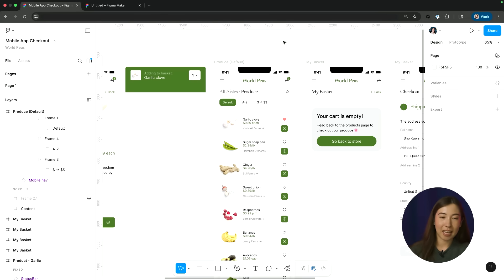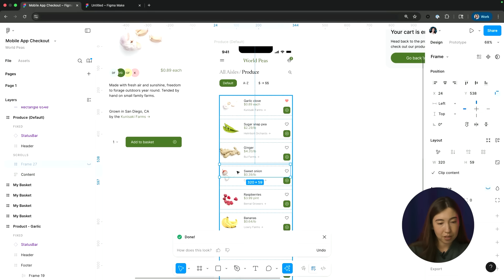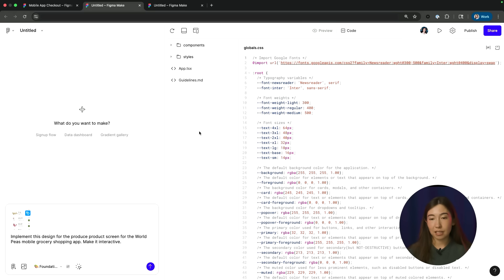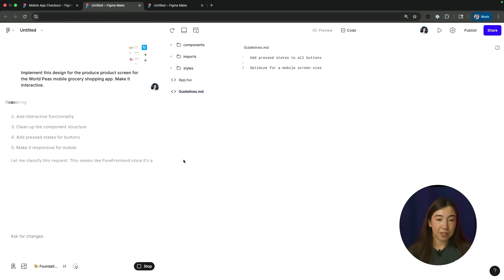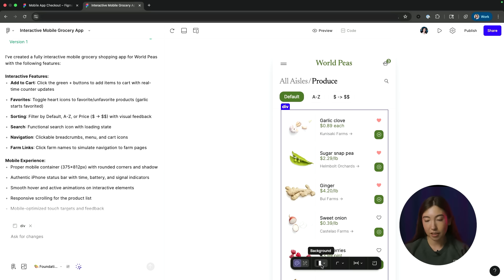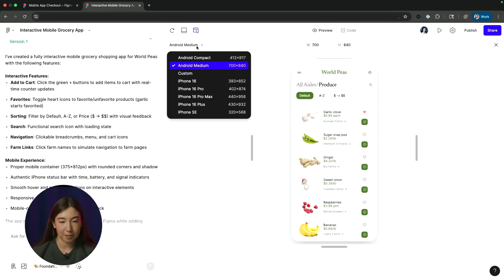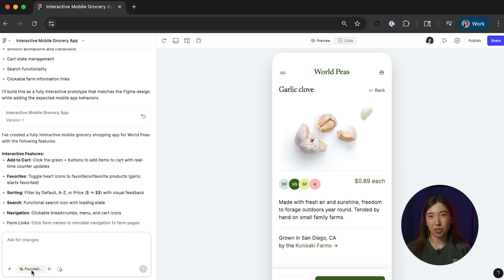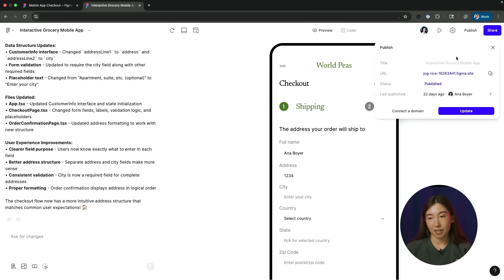Intro to Figma Make (Tutorial)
Figma Make is now available for everyone to try!

Designer advocate Ana Boyer will walk you through how to use Figma Make to turn an existing Figma design into a fully functional prototype.